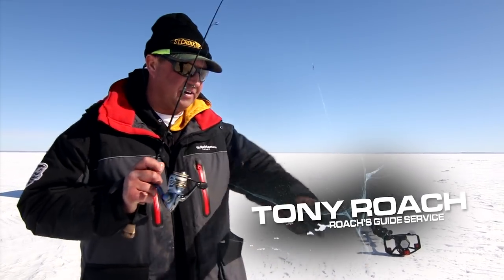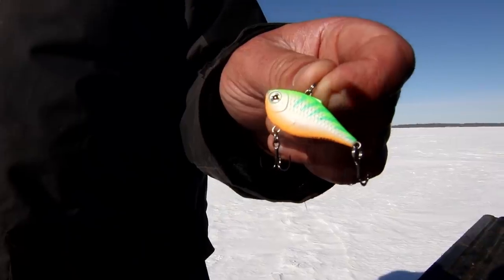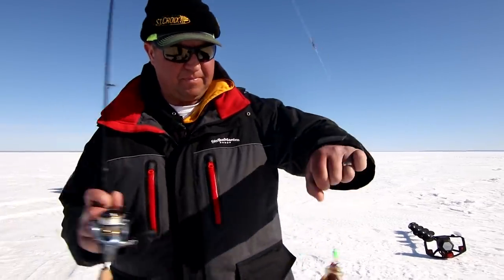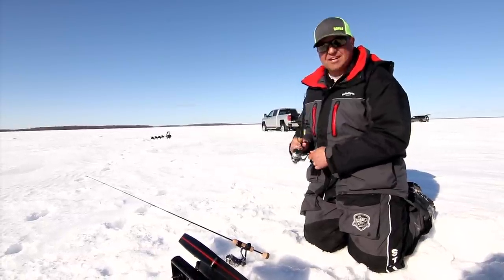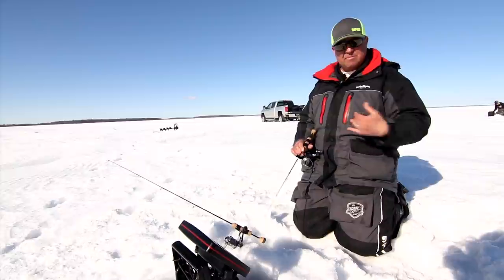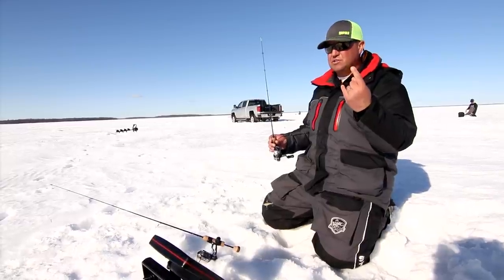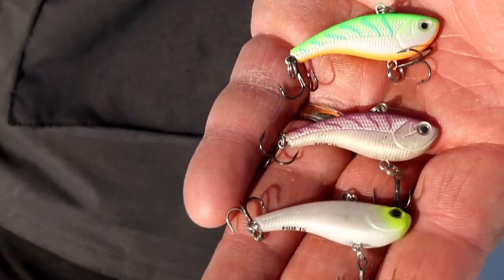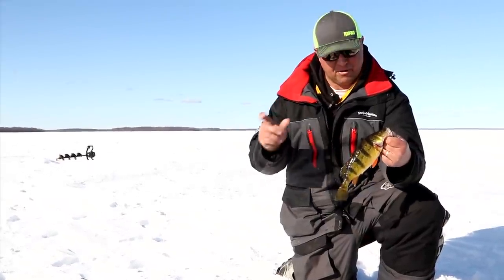How to Catch the Biggest Perch in the School!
When I'm out perch fishing sometimes there's so many perch down there it is hard to keep your baits away from the smaller fish.

One thing I do to capitalize on those bigger Perch in the school is upsizing my baits.

For instance, I like to make the jump from a small spoon to a bigger profile bait like a Rapala Jigging Rap or Slab Rap. If I want to fish a spoon, I will choose a spoon similar in size to a fathead minnow.

When fishing these larger profile baits, you want to have it either beating the silt or bringing it high in the water column, because a lot of those smaller ones don't like to come that high off the bottom.

Another great bait to use to help pick out the biggest perch in the school is the Rapala Ripping Rap. It has a bunch of BB’s in it so it gives off a ton of nose really attracting the larger perch. When using these baits, I also like to tip the front treble hook with a few spikes or wax worms to give the perch something to target in on.

I use 4-pound test and then I like to add a swivel about 18 inches above my bait to help prevent the line twists.

As far as color goes for lure selection it's really going to depend on the body of water you are fishing, but generally I like starting out with UV green, UV pink, or orange and then a natural perch color. Don't forget to grab your fishin' gear at your local Fleet Farm store